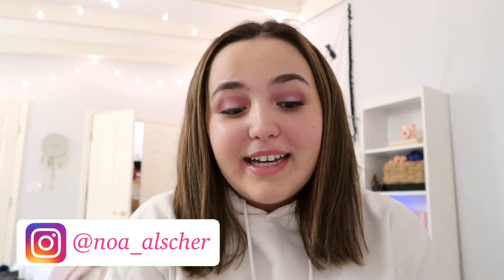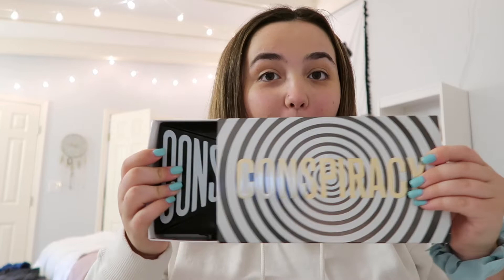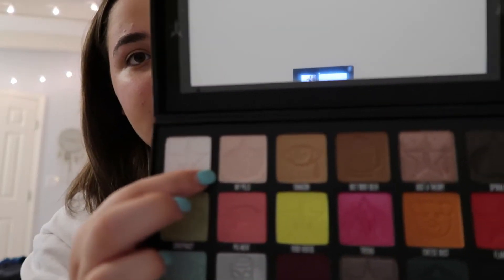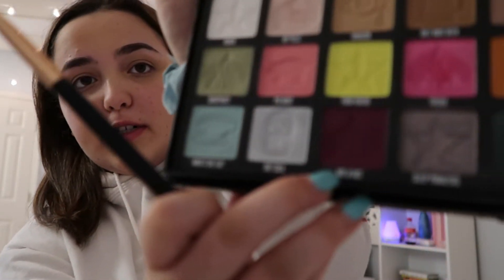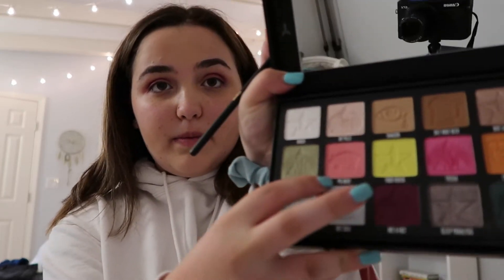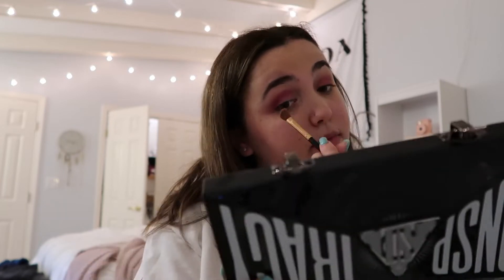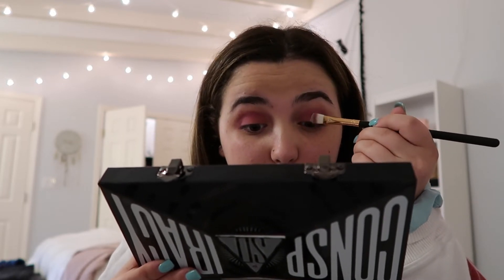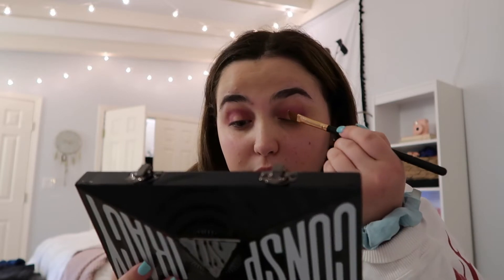Review And Tutorial |SHANE DAWSON X JEFFREE STAR CONSPIRACY PALETTE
I hope you enjoyed my review and tutorial of the Shane x Jeffree palette!

xoxo
noa